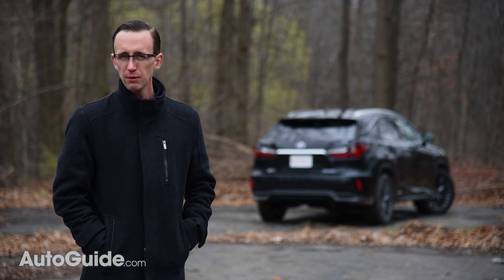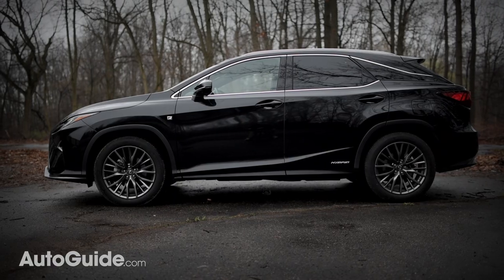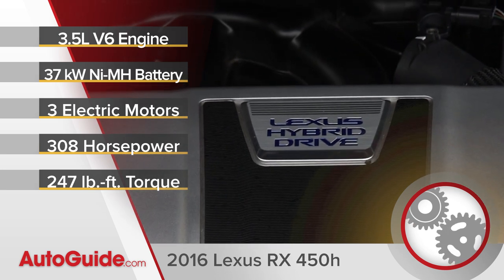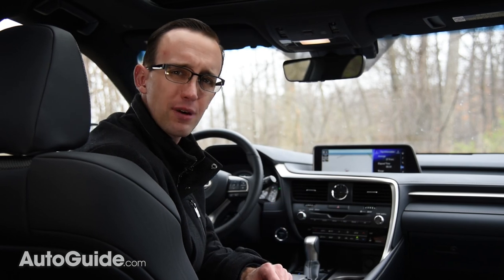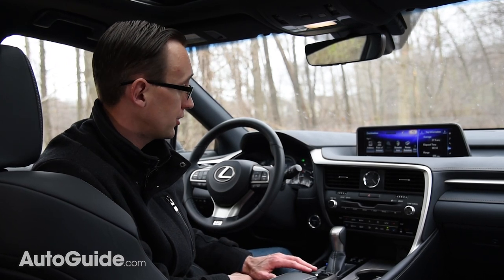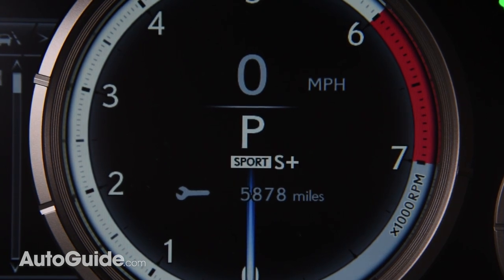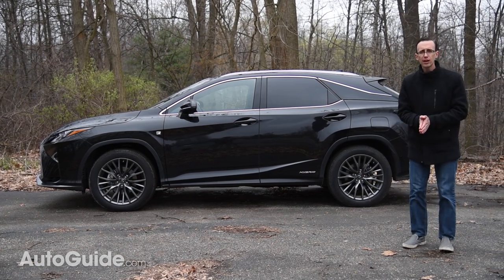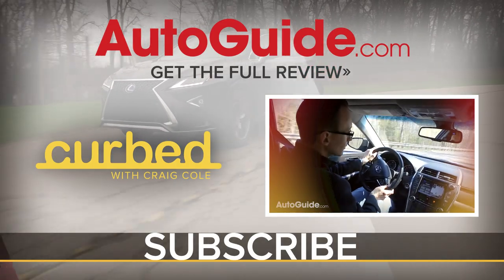2016 Lexus RX 450h Review: Curbed with Craig Cole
The Lexus RX 450h crossover is the brand's best-selling model. It’s been a huge success ever since it went on sale in 1998. When it’s time to update keystone products like this, automakers tend to be overly conservative, especially Toyota. But with the new RX, their design team evidently didn’t get the memo, creating a radically styled CUV with a gaping spindle grille. Find out how the vehicle performs compared to its competition like the Lincoln MKX.